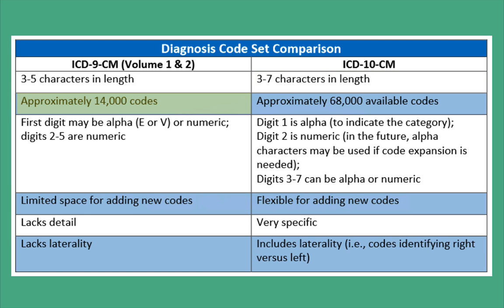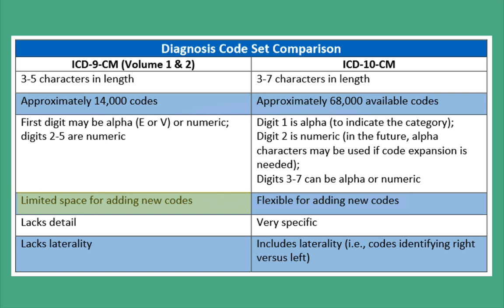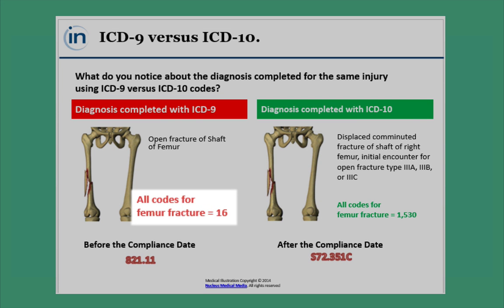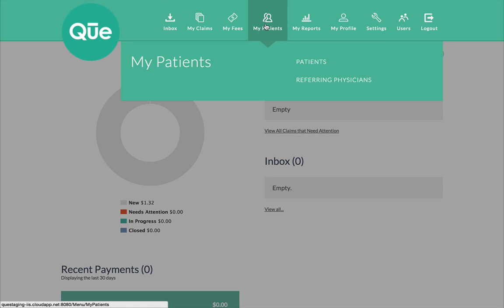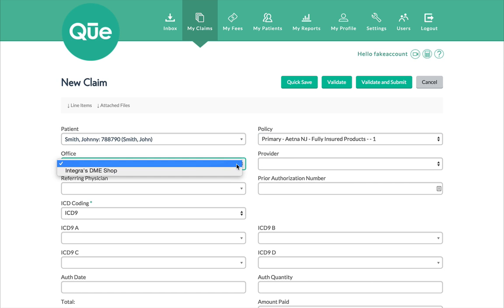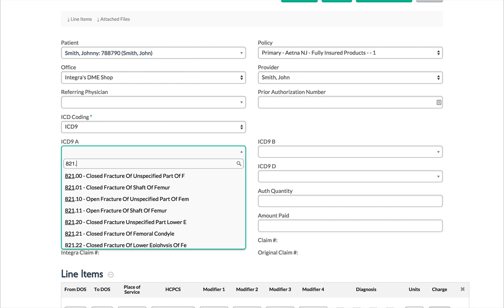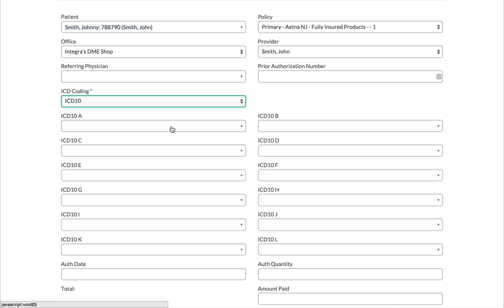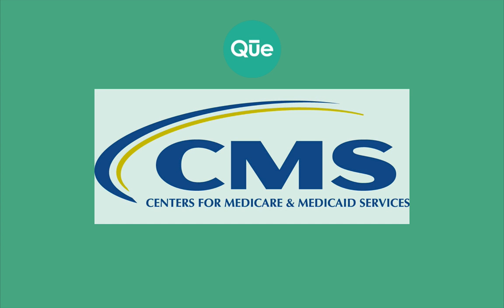Que Video ICD 10